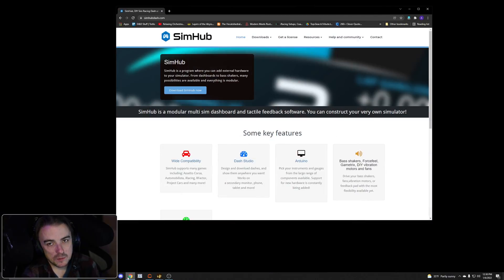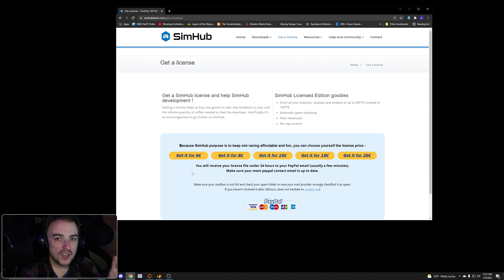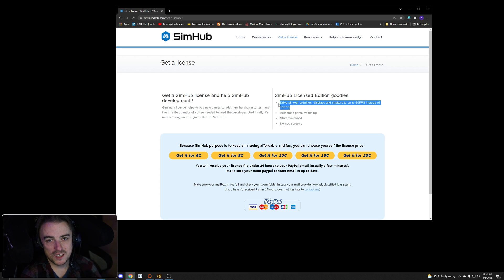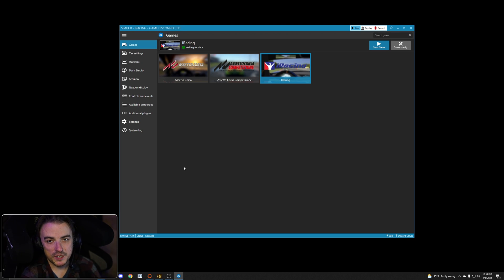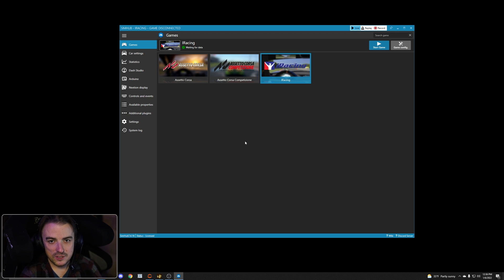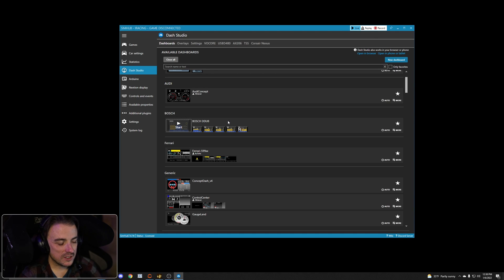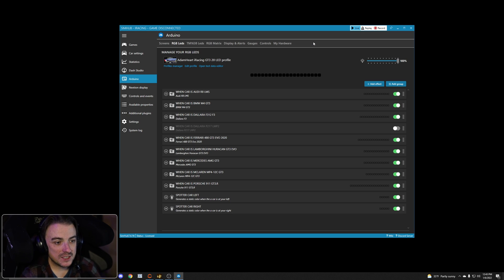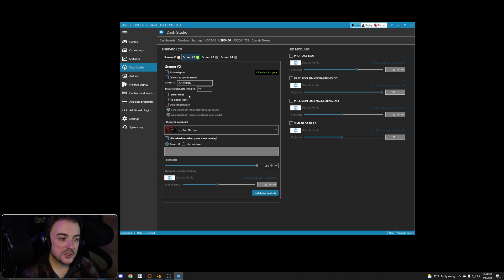Getting Started With SimHub | Updated For 2022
I shorter version of the getting started with SimHub video I posted in 2021 that covers some of the UI changes that were added and make SimHub so much better.